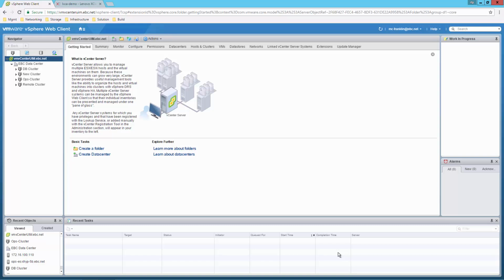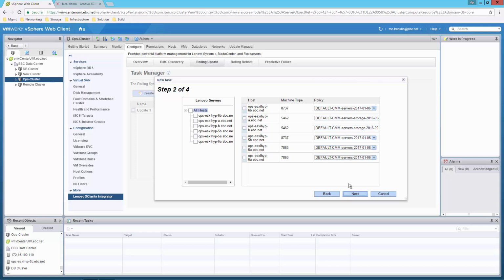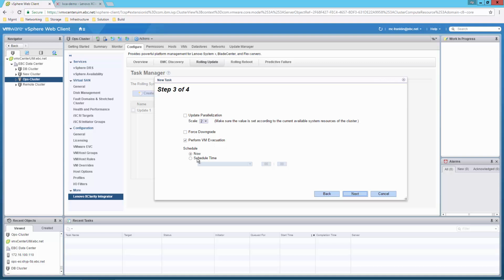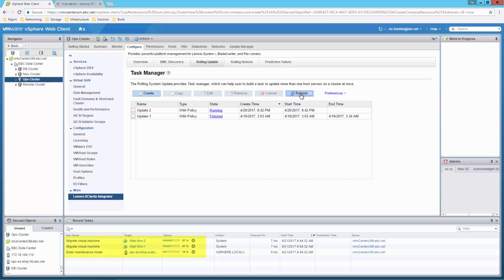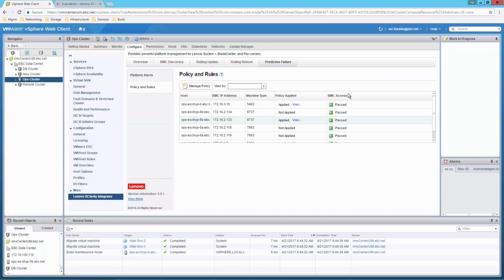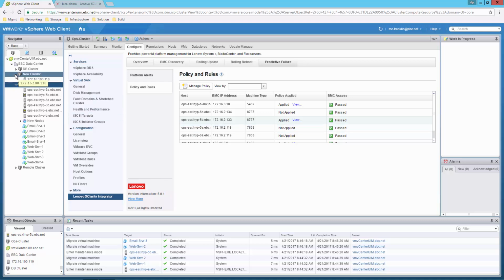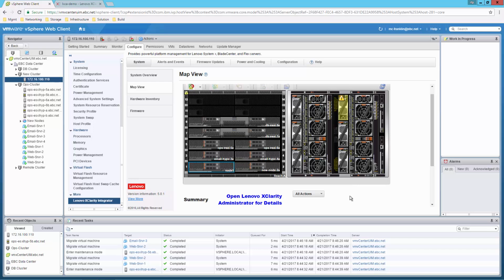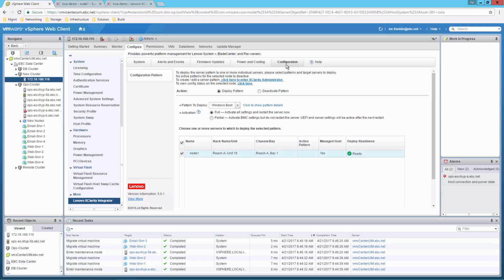Lenovo XClarity Integrator for VMware vCenter Demo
Lenovo XClarity Integrator for VMware vCenter provides IT administrators with the ability to integrate the management features of Lenovo XClarity Administrator within VMware vCenter. Lenovo expands the virtualization management capabilities of VMware vCenter with Lenovo System x hardware management functionality, providing affordable foundational, basic management of physical and virtual environments to reduce the time and effort required for routine system administration. It provides the discovery, configuration, monitoring, event management, firmware updates and power monitoring needed to reduce cost and complexity through server consolidation and simplified management.